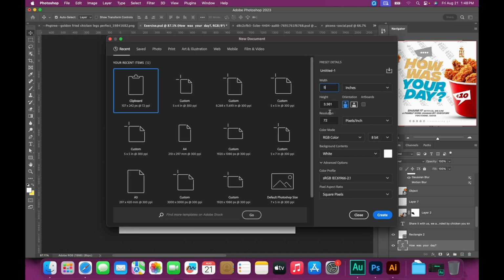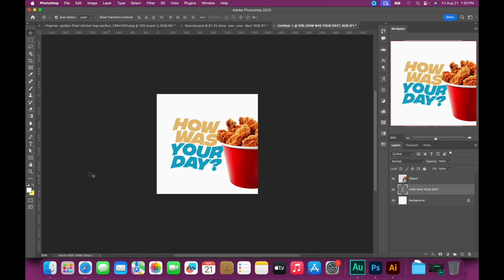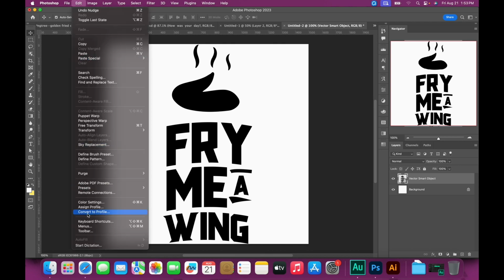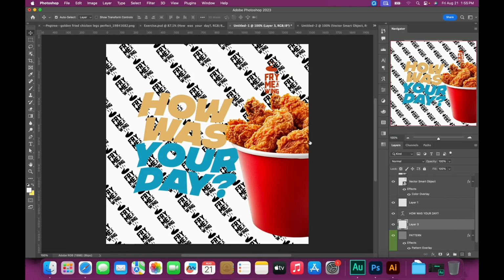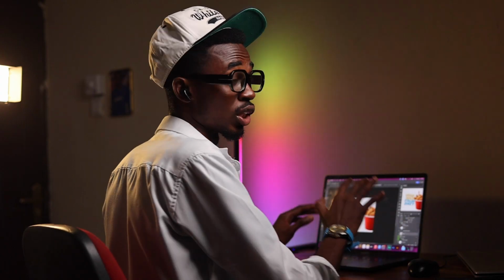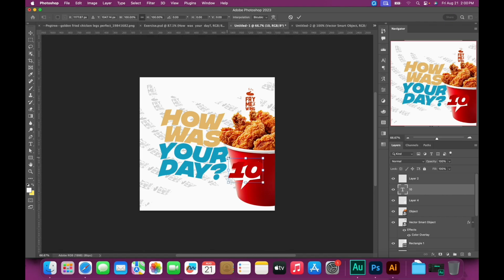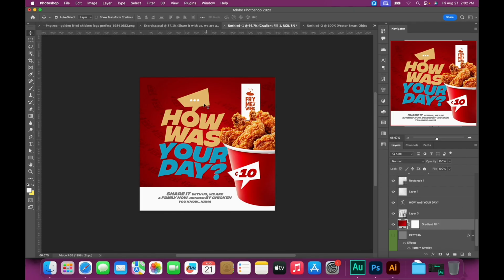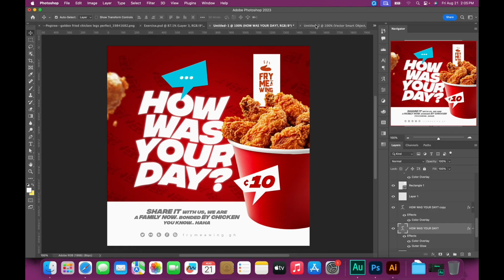Photoshop Tutorial: Create your own custom patterns in photoshop